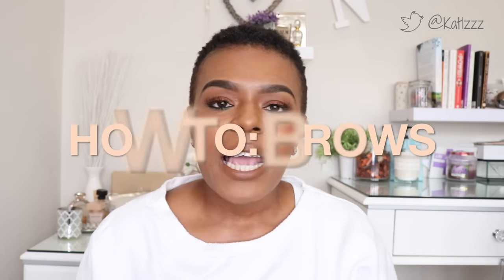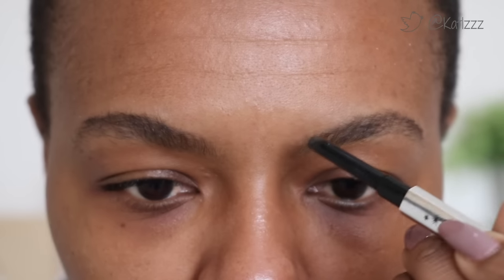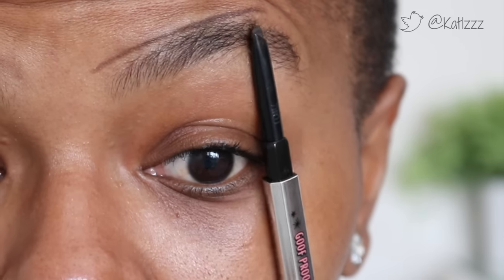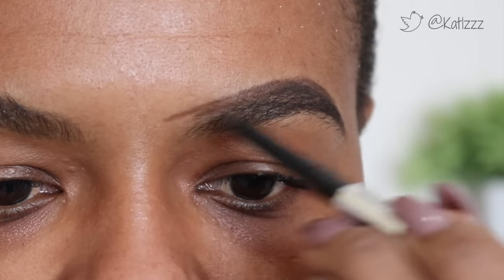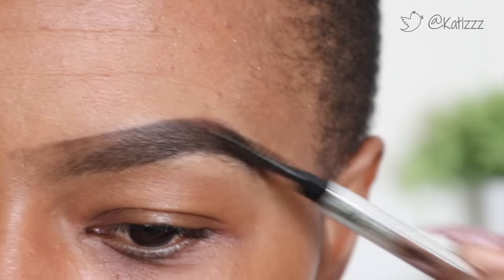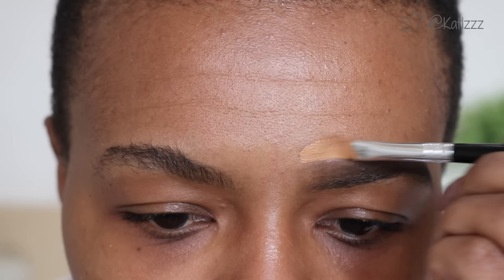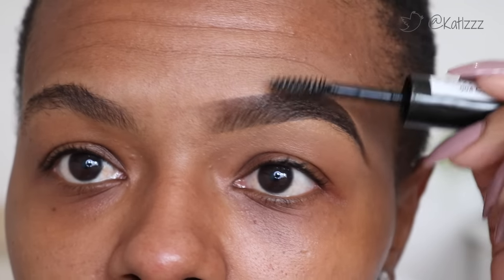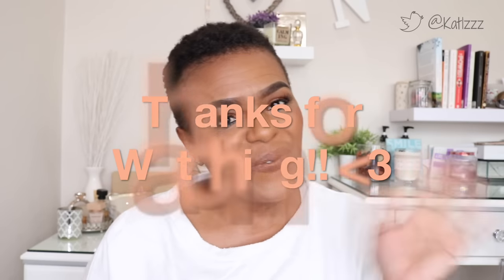HOW TO SERIES: BROW ROUTINE! JUST KATLEHO| SOUTH AFRICAN BEAUTY BLOGGER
Hey Guys!

So I FINALLY managed to do a brow routine! Really, my process is simple and quick. I prefer a strong bold brow on most days, and let me know if you want to see a more lighter brow look for my no makeup days!

Benefit Goof Proof Brow Pencil with Spooly - Available at Edgars Stores Benefit Counters

Rimmel Brow This Way, Brow Styling Gel - Available at Clicks or Dischem Stores.

Thank you guys ALL SO MUCH FOR ALL YOUR SUPPORT!!!

JK.

Hi!

K.